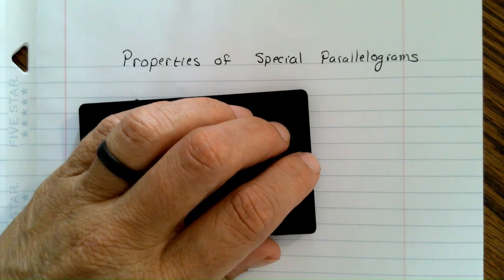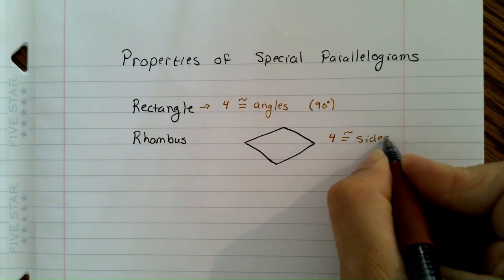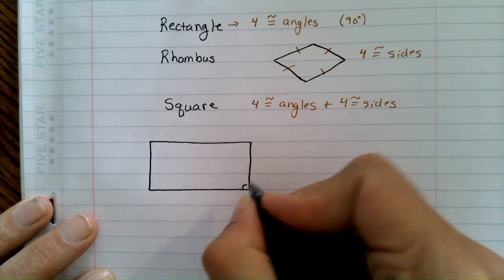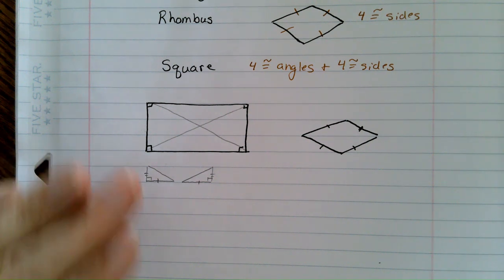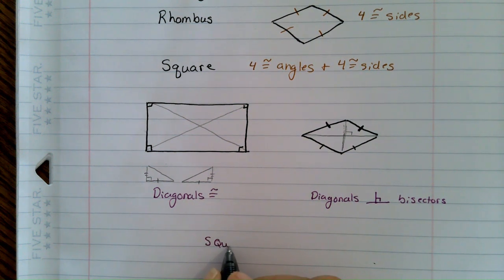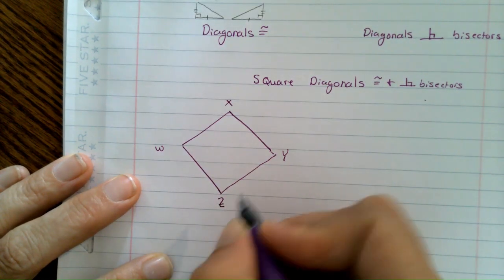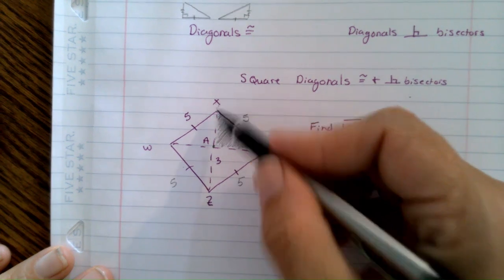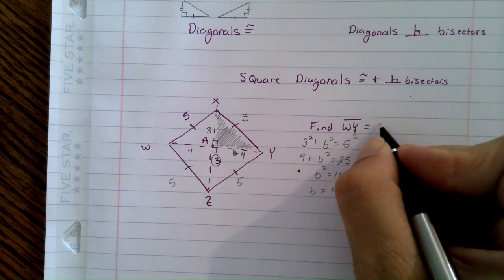Properties of Special Parallelograms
In this video, we look at three special types of parallelograms: rectangles, rhombuses, and squares. You'll learn what makes each one unique—like right angles, equal sides, and diagonal properties—and how these characteristics can help identify or classify them in geometry. And yes, if a rectangle and a rhombus had a kid, it would definitely be a square!